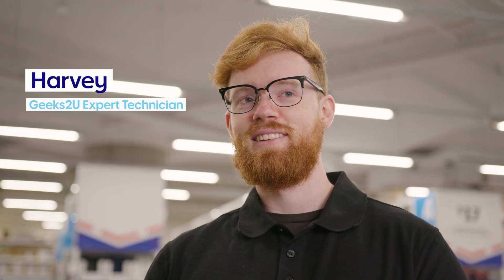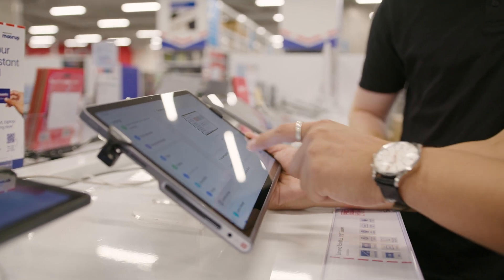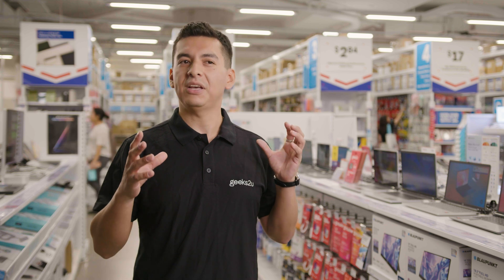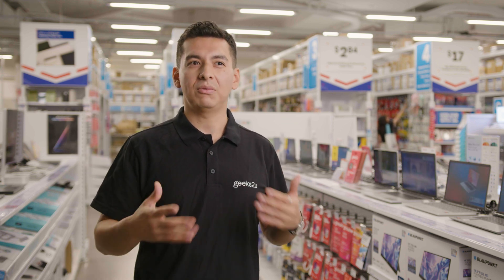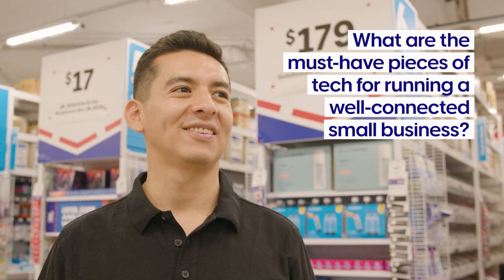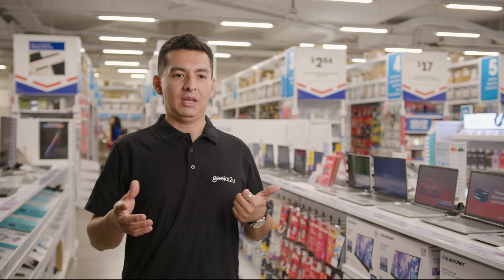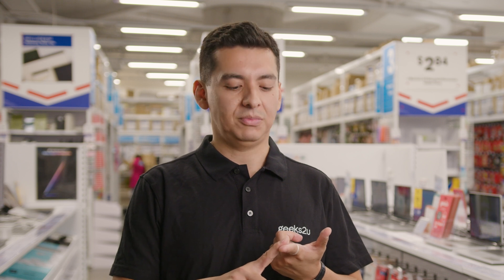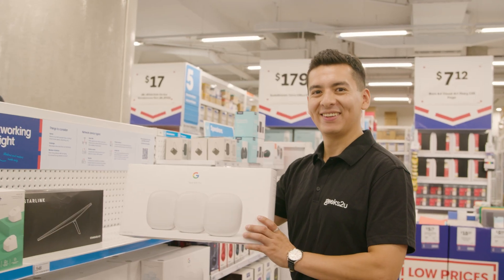Geeks2U Small Business Tech Support Tips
Geeks2U experts share their small business tech support tips to help business owners troubleshoot their IT issues and keep their businesses’ devices and systems up to date.

Watch new videos, including great craft projects to do with your kids, reviews of the latest tech and expert business advice: @officeworks

Want more tech advice and device reviews? Check out other similar videos below: